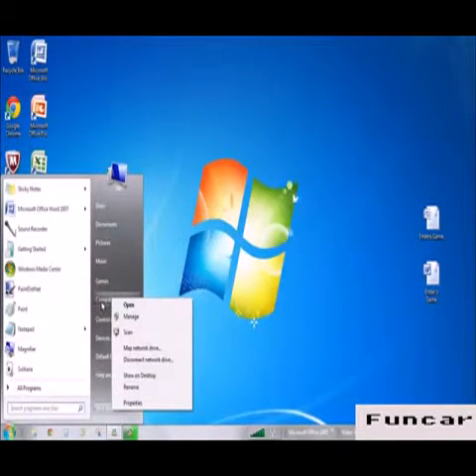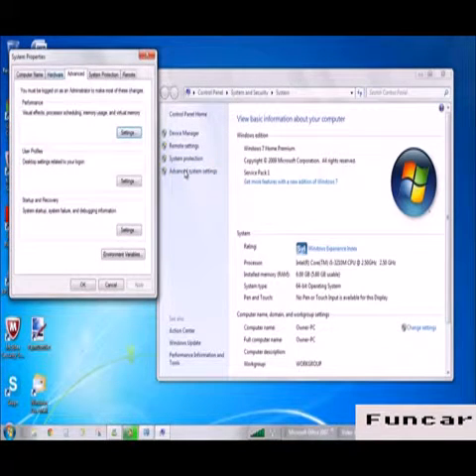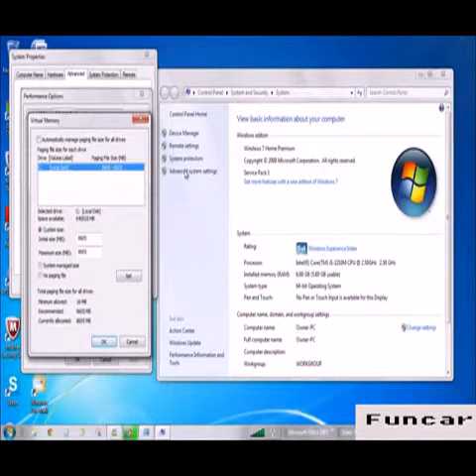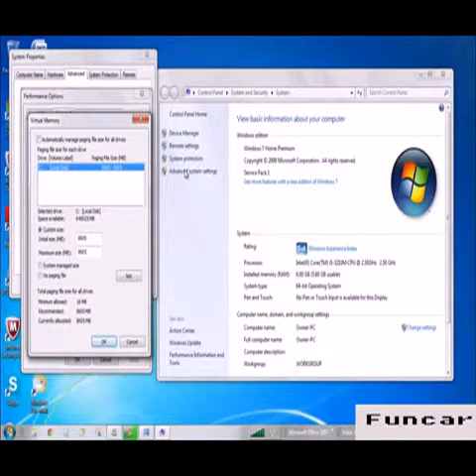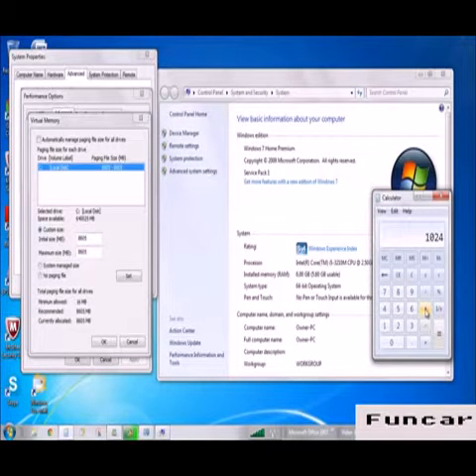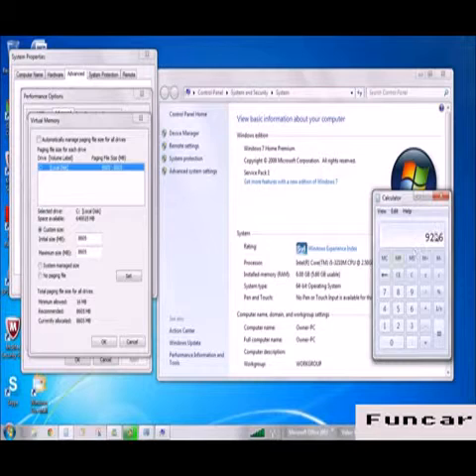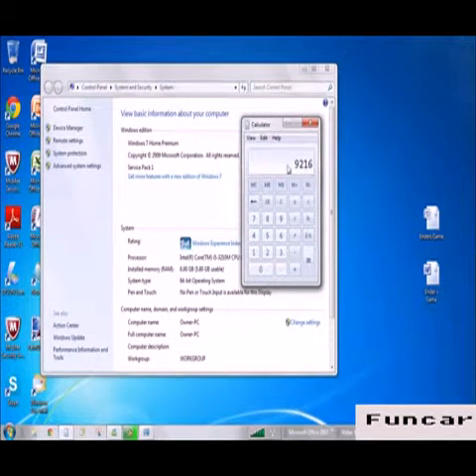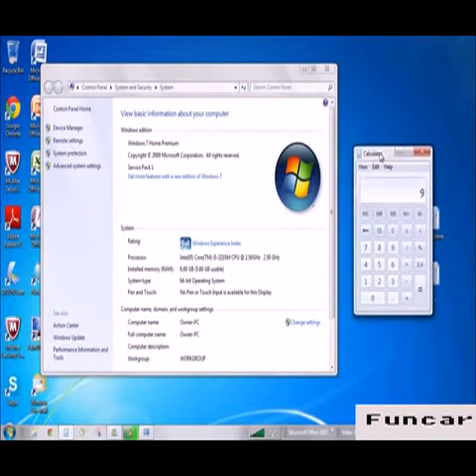How to increase Ram In windows 7 Easy steps